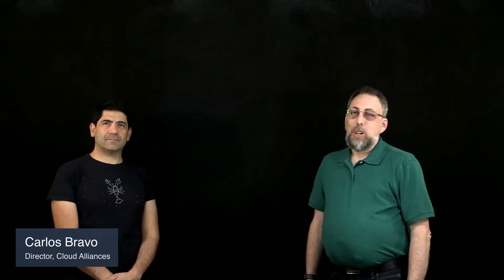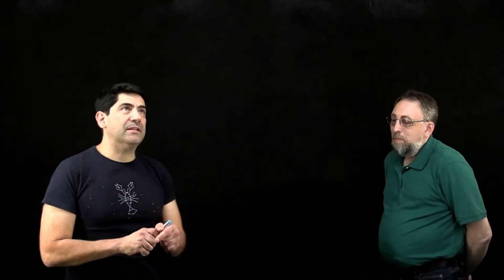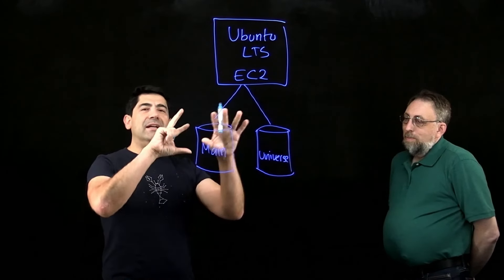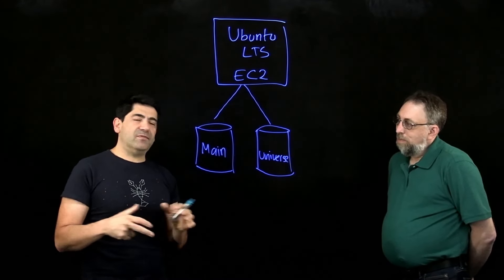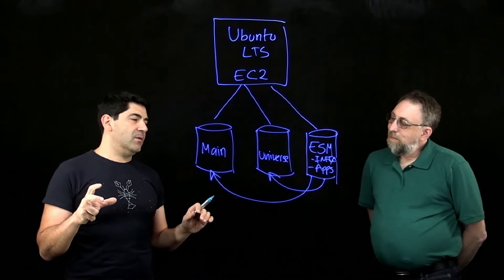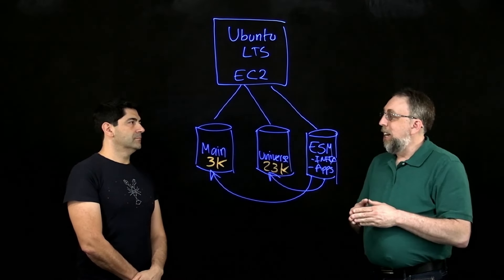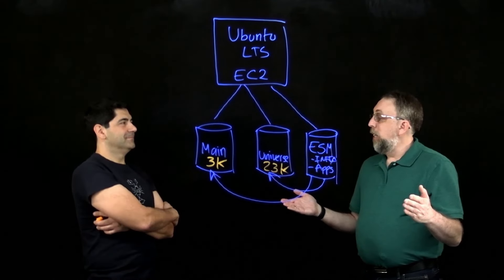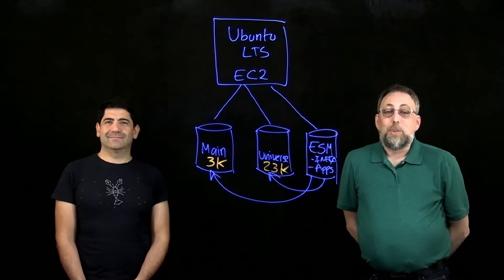Expanded Security maintenance for apps (ESM Apps) for Ubuntu Pro on AWS | Amazon Web Services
Exploring expanded security maintenance for apps on Ubuntu Pro on AWS.